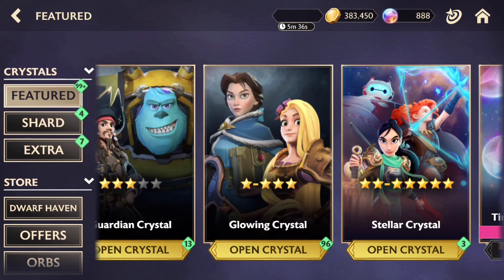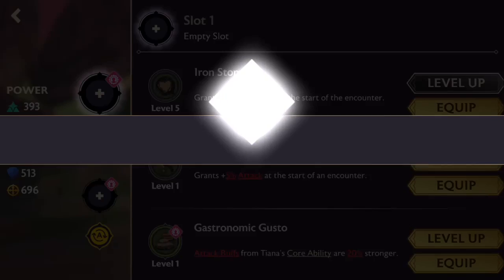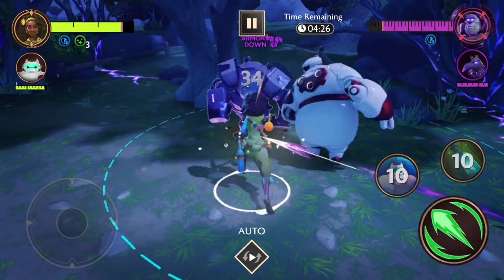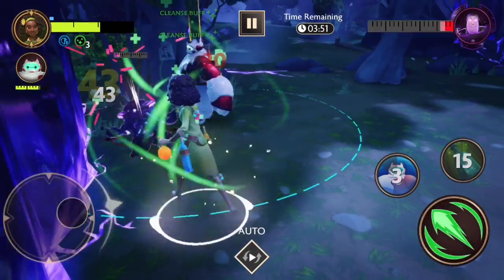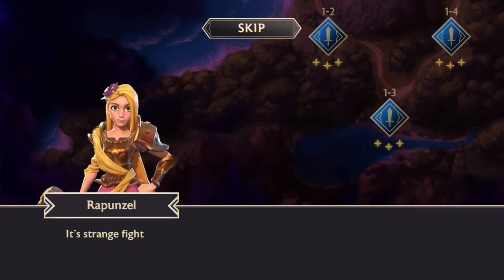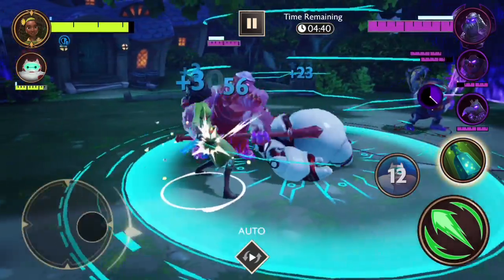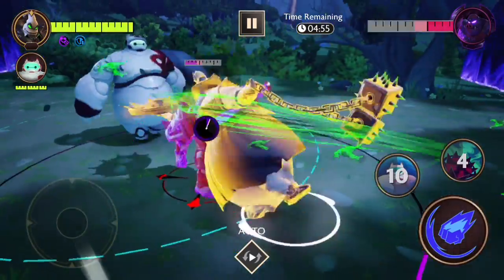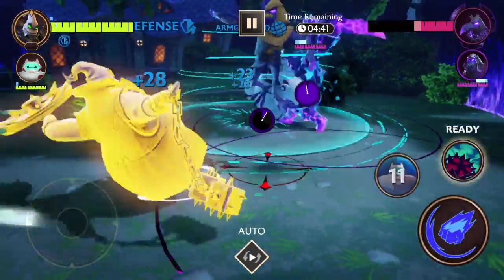Disney Mirrorverse - Unlocking Tiana! Story Chapter 1 Hard Mode!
It’s always fun showcasing these characters!